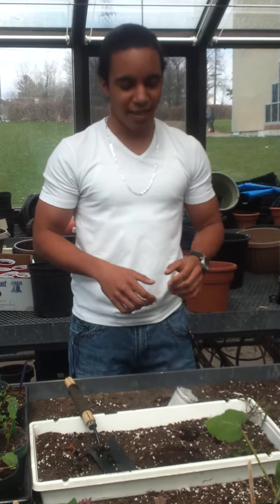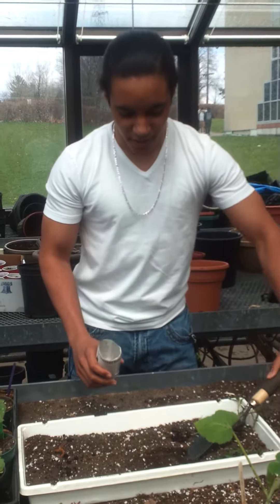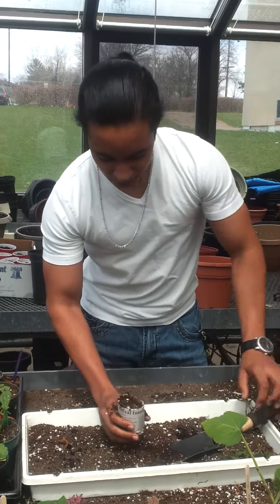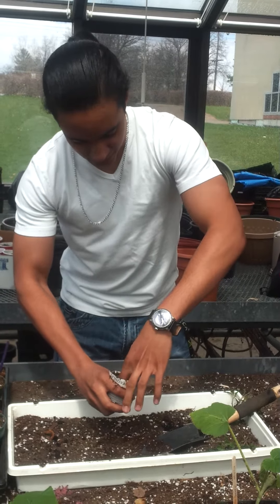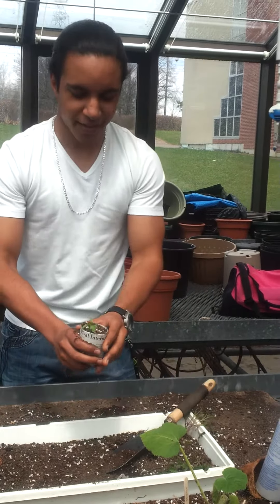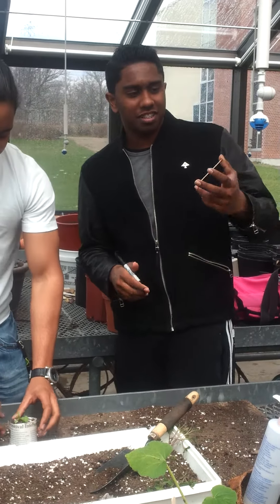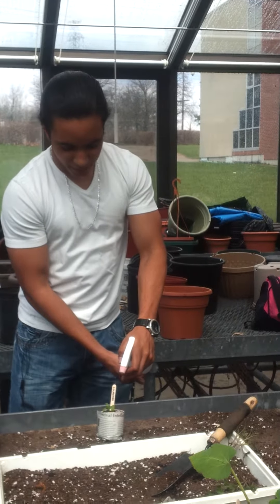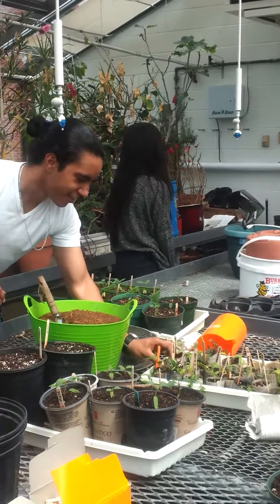Helen Mieta's Nutrition class teaching potting